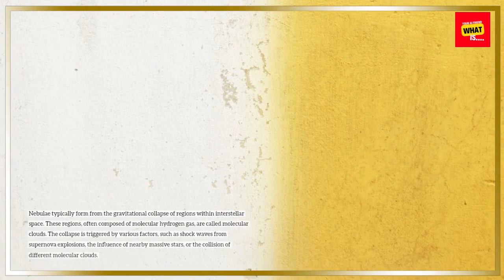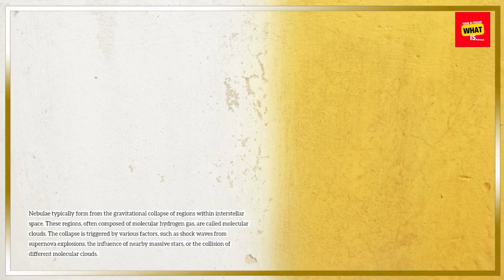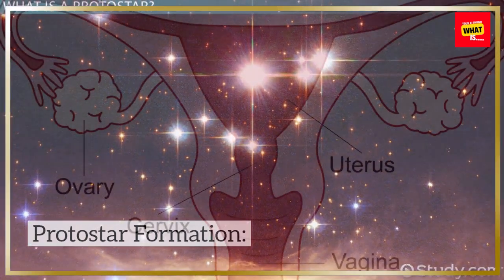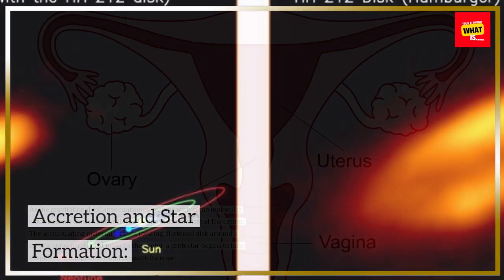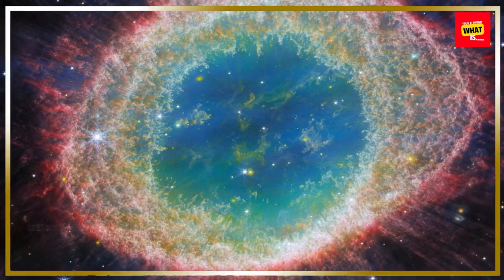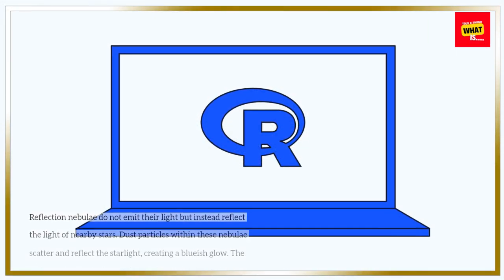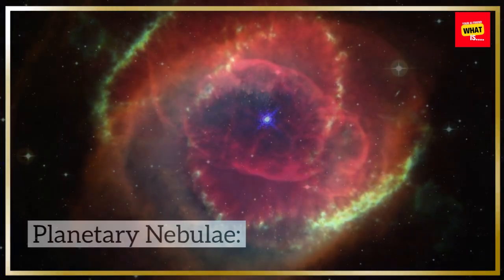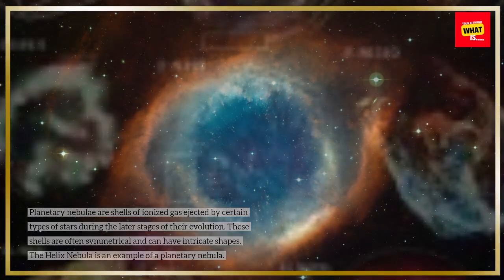What is a Nebula and How Does It Form in Interstellar Space?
Explore the beauty and mystery of nebulae, learning how these cosmic clouds of gas and dust form in interstellar space, giving birth to stars.